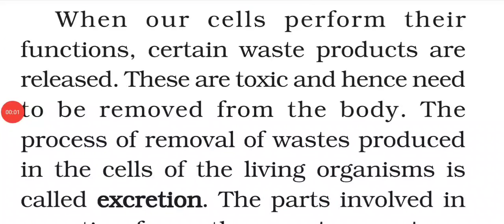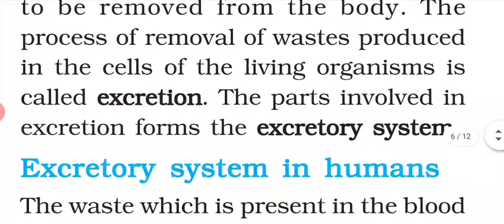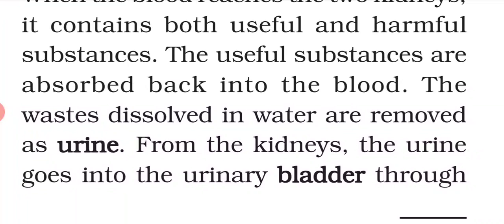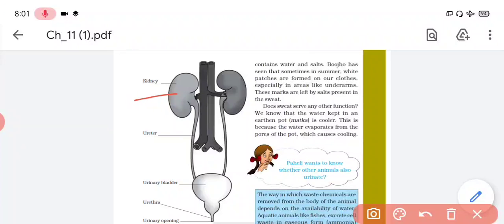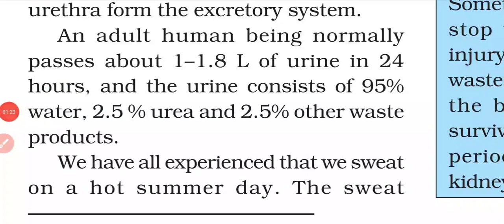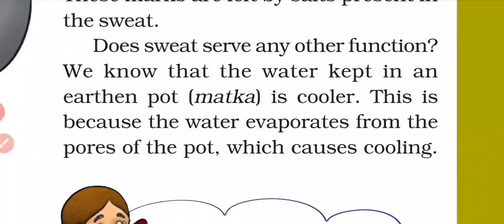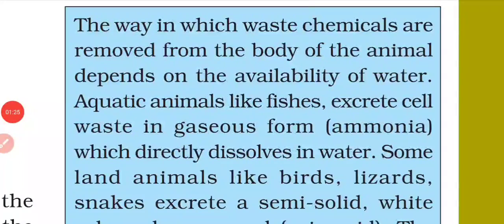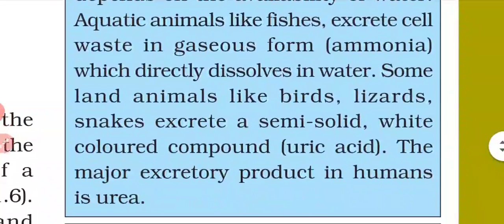Excretion in animals (class 7th, lesson 11, part 1) by Vj